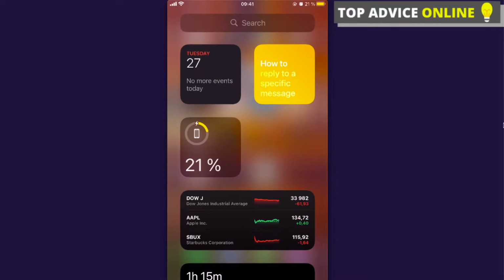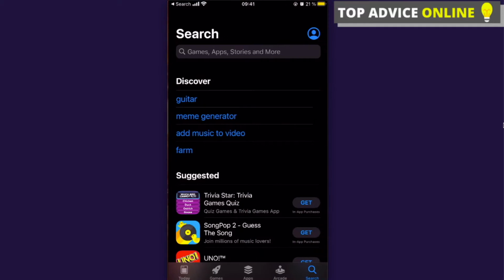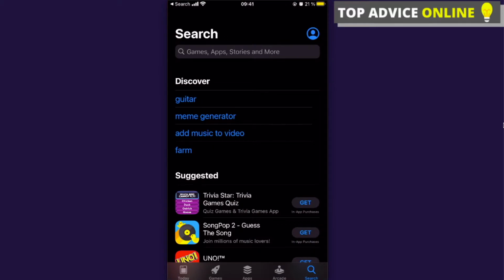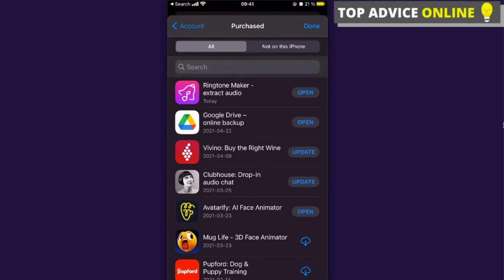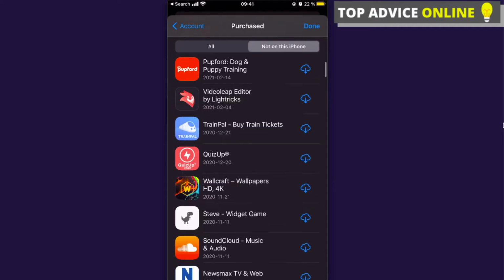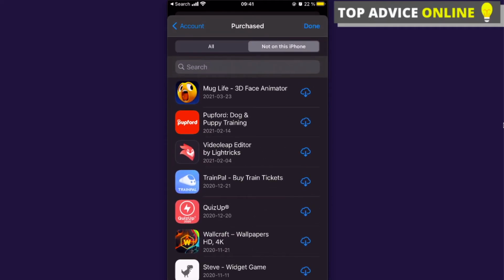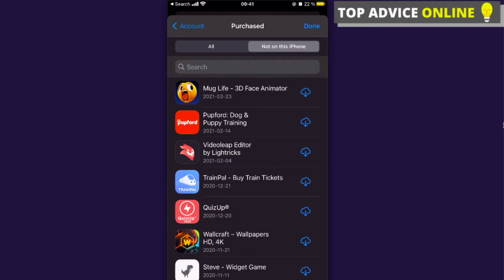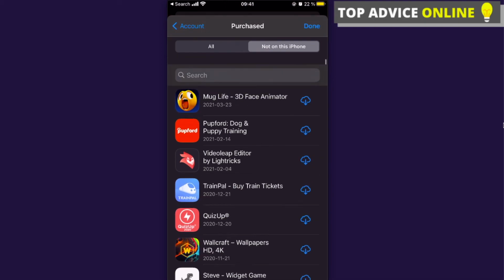How To Find Apps You Deleted On iPhone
In this video I will show you HOW TO FIND APPS YOU DELETED ON IPHONE! It's really easy and it will take you less than a minute to do so!